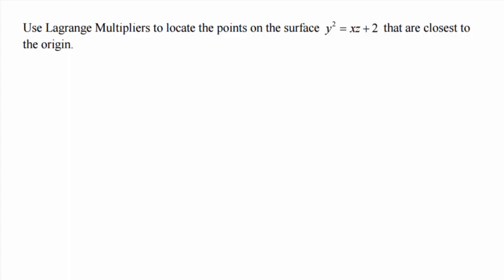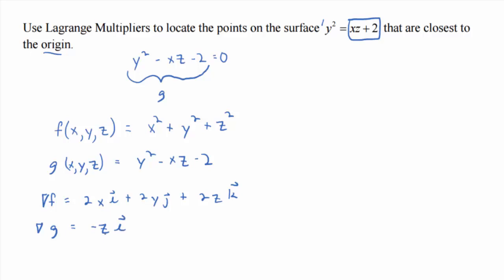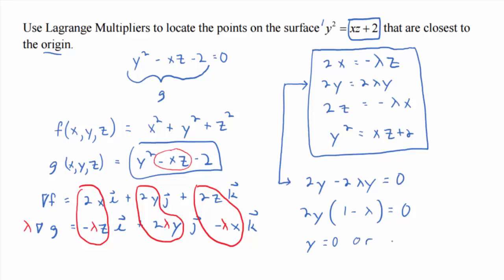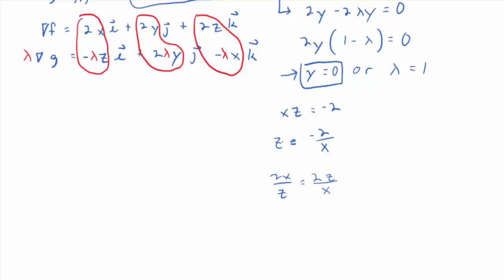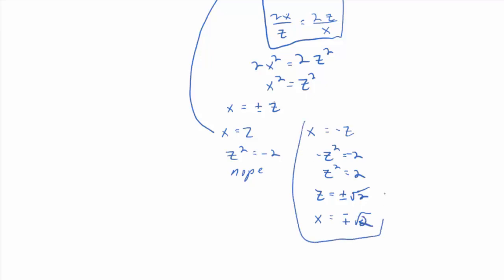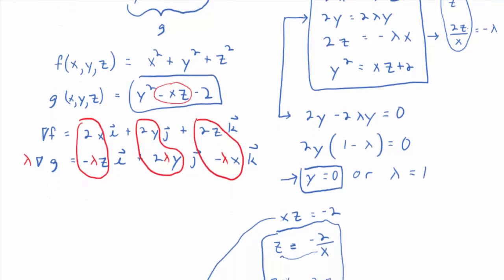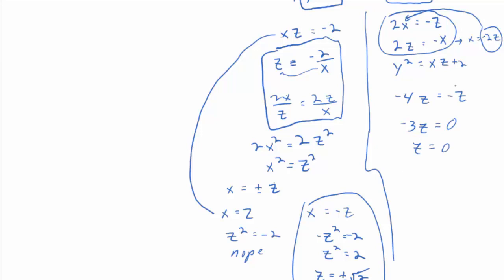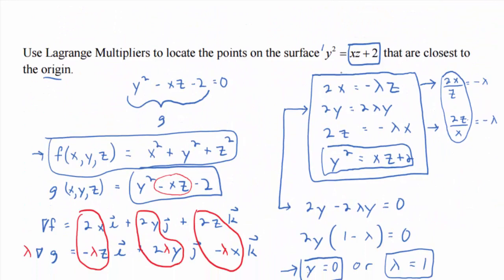14.8.3: Minimizing Distance Using Lagrange Multipliers